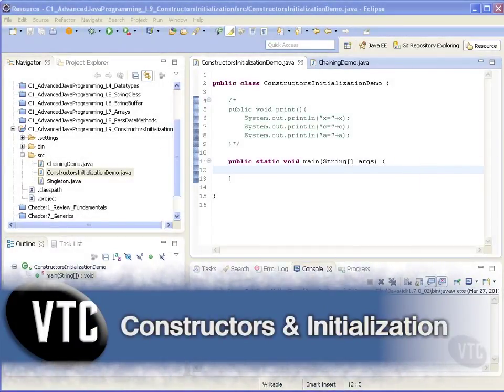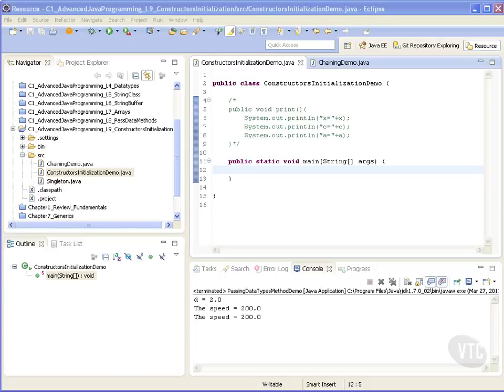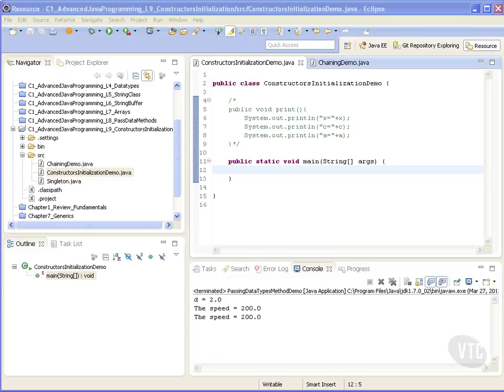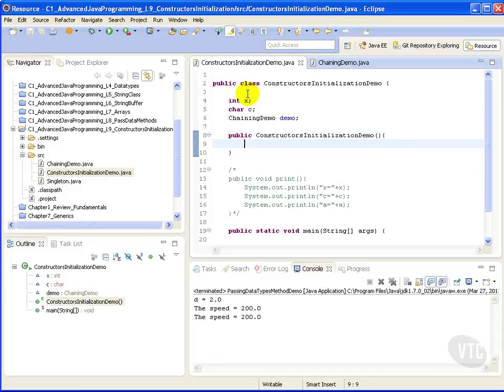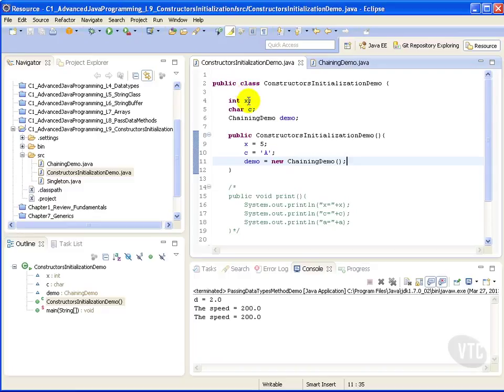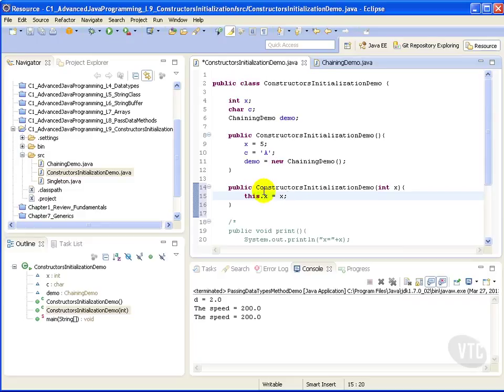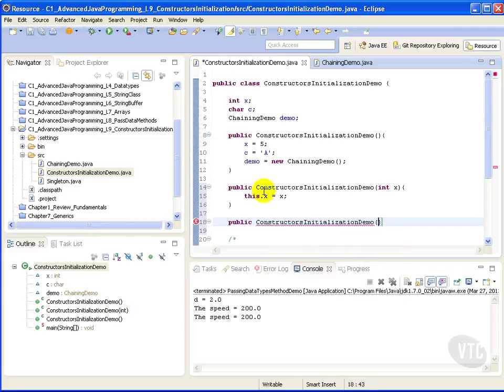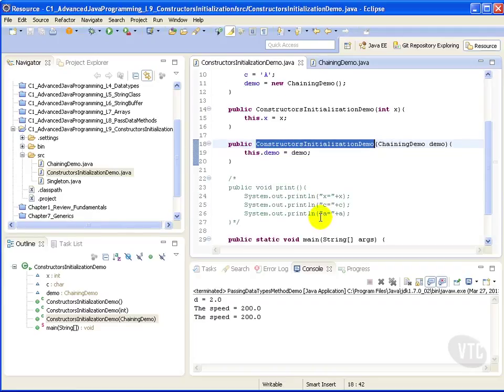09 Advanced Java tutorial Constructors & Initialization